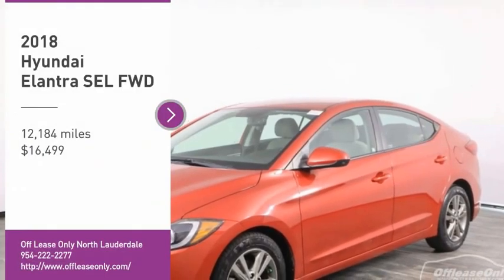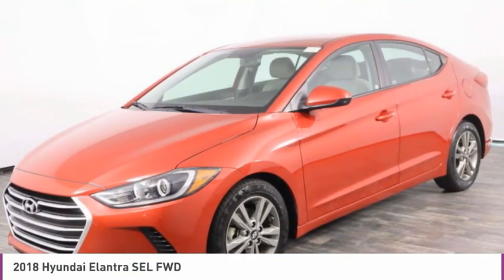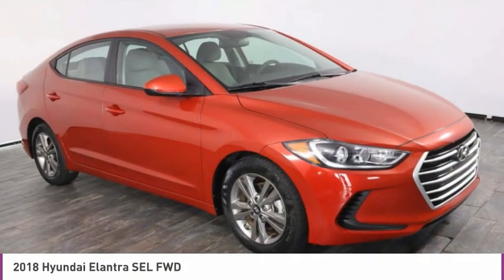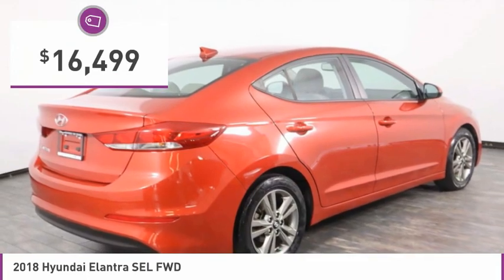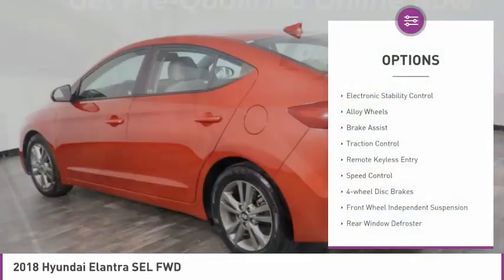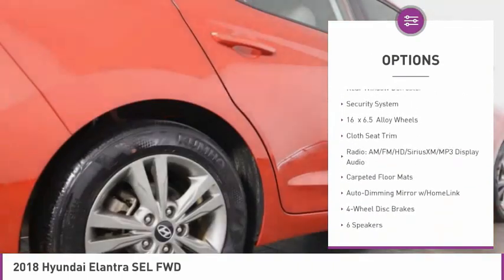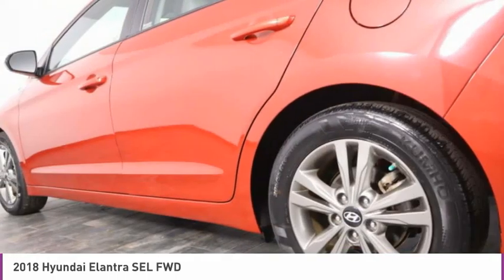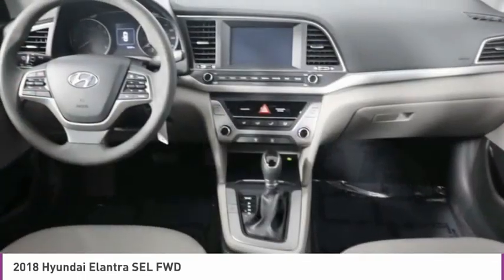2018 Hyundai Elantra B338847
2018 HYUNDAI ELANTRA North Lauderdale, FL
Stock# B338847

827 South State Road 7

*One Owner | Clean Carfax | Rearview Camera | Steering Wheel Audio | Bluetooth*

Save Big; Original Price was $20,155! Our one of a kind One Owner 2018 Hyundai Elantra SEL Sedan is dressed to impress in Red finish! Powered by a 2.0 Liter 4 Cylinder generating 147hp tethered to a 6 Speed Shiftronic Automatic transmission with a manual shift mode for more fun behind the wheel. This Front Wheel Drive SEL also adds welcomes efficiency with the ability to return nearly 37mpg on the highway, and it boasts a multimode drive system to fine-tune performance to meet your mood. A boldly sculpted grille leads the way for Elantra style and is set off by automatic headlights, heated power mirrors, alloy wheels, and even a hands-free trunk for your convenience.
Inside the SEL cabin, you are treated to premium-cloth seats, a leather-wrapped multifunction steering wheel, dual-zone automatic climate control, and keyless access with push-button start. Connecting is easy as well since a 7-inch touchscreen, Android Auto, Apple CarPlay, and Bluetooth are on board to go with a six-speaker audio system plus available satellite radio for enhanced listening pleasure.
Hyundai rewards you further with safety systems like a backup camera, a blind-spot monitor, rear cross-traffic alert, tire-pressure monitoring, stability/traction control, and a robust array of airbags. Surprisingly refined, our Elantra brings big advantage for compact-car shoppers!